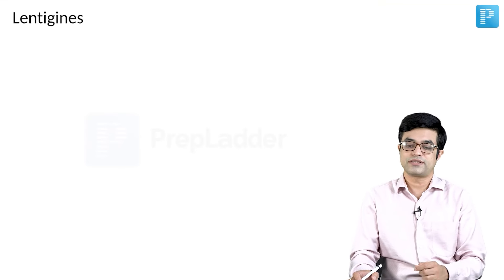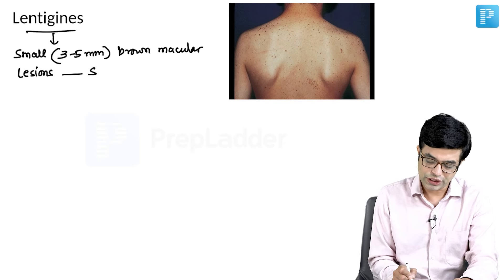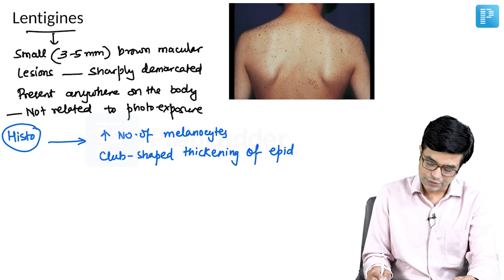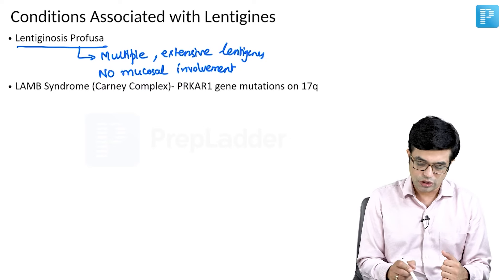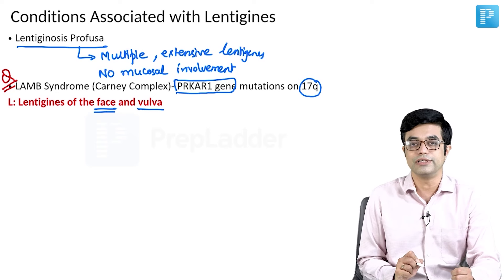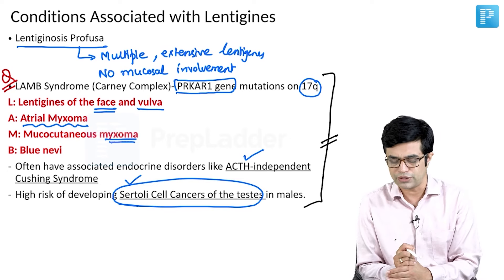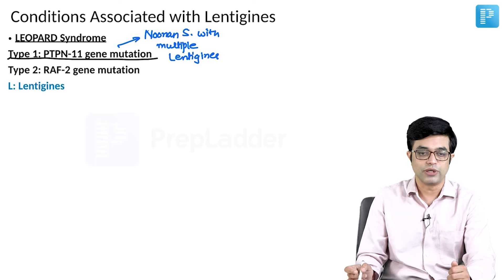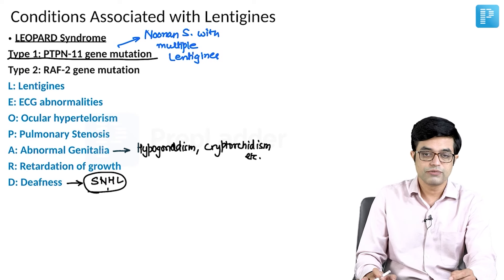Lentigines (Pigmentary Disorders in Children) | Pediatrics Endocrinology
Watch Dr. Sandeep Sharma's video on "Lentigines (Pigmentary Disorders in Children) from Pediatrics Endocrinology", a valuable resource for NEET Super Specialty in Pediatrics preparation. Gain insights into managing this condition effectively, equipping yourself with the knowledge needed for success in the exam.